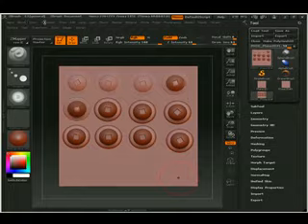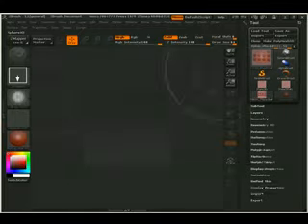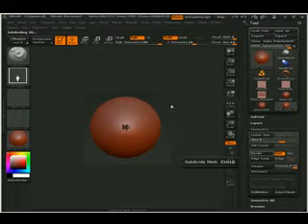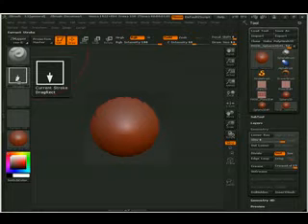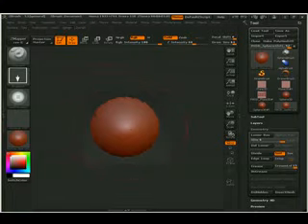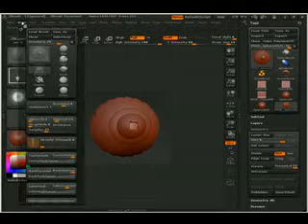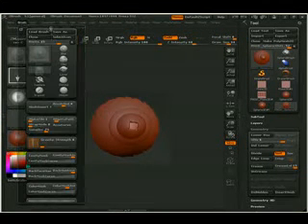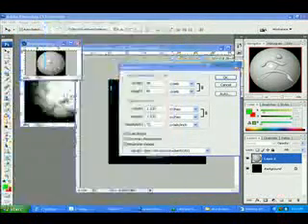0406 Brush Icon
0406 Brush Icon